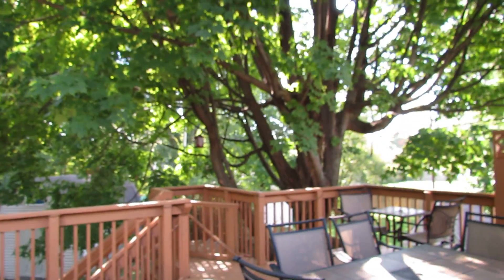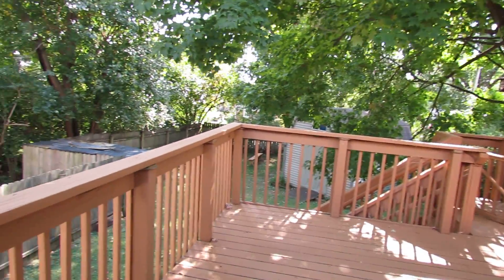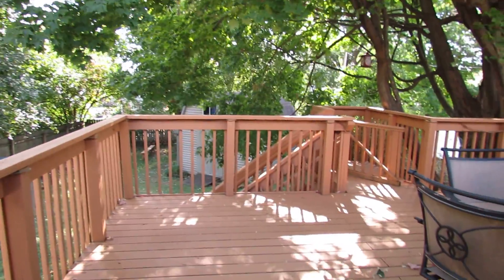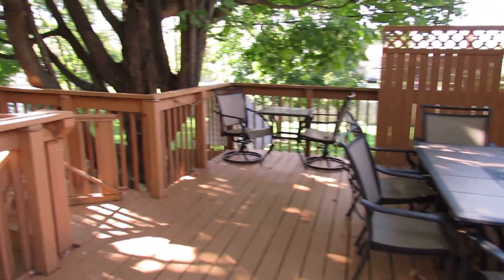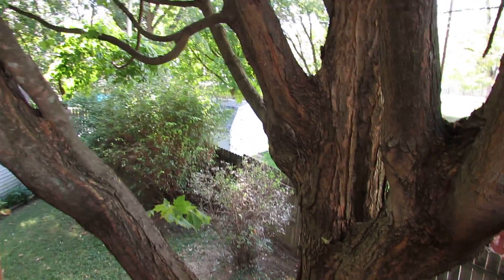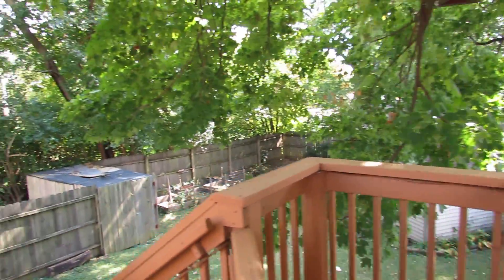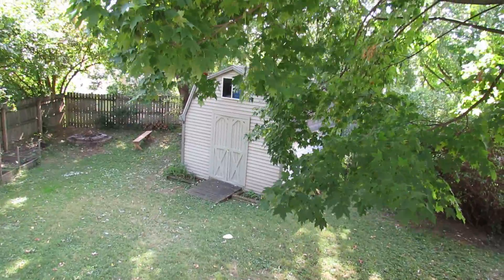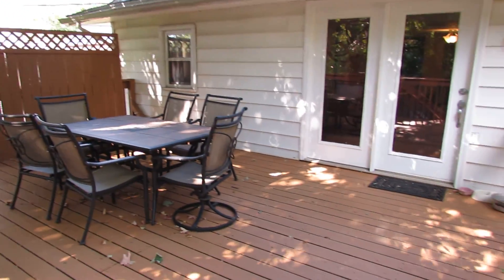1808 e dorothy ln 018